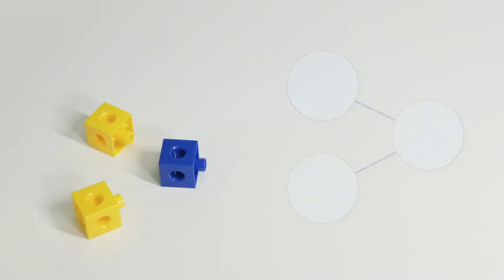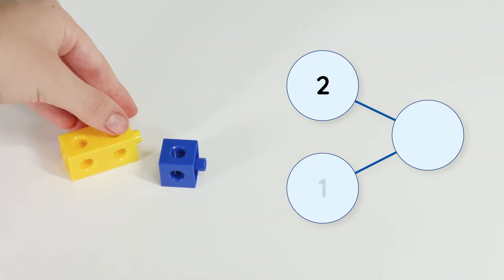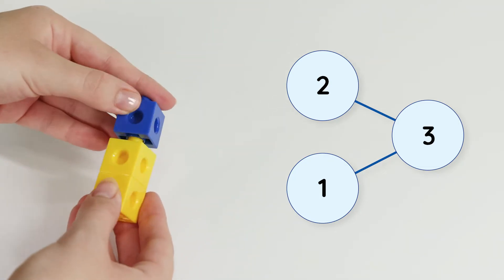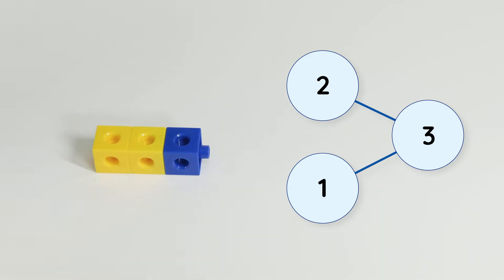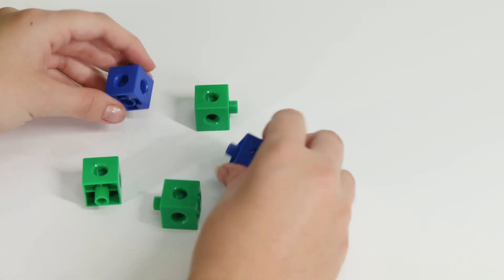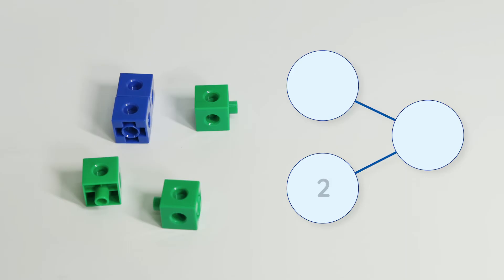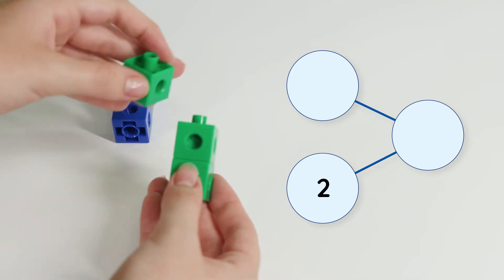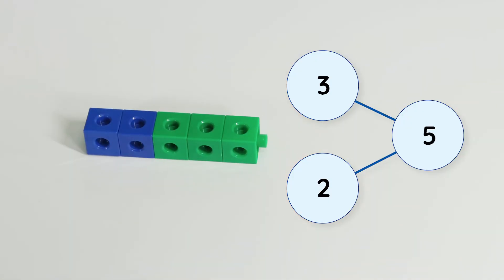Number Bonds to 5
Multilink cubes are small, colorful, interlocking cubes that are often used in elementary mathematics education to help children visualize and understand basic concepts, such as number bonds. In this description, a teacher uses multilink cubes to teach a class of young students how to form number bonds up to 10, which are pairs of numbers that add up to 10.

The teacher begins by distributing sets of multilink cubes to each student. Each set includes a variety of colors, and the students are instructed to use these cubes to explore different combinations that sum up to 10. The teacher walks around the classroom, helping students snap the cubes together. For example, one student might connect three red cubes to seven blue cubes, illustrating the number bond of 3 + 7 = 10.

The teacher encourages the students to try all possible combinations. They might make a chain of five orange cubes and five green cubes, or two yellow cubes with eight purple cubes. As the students work, the teacher asks them to lay out their number bonds in a line on their desks, creating a visual representation of each equation.

To deepen the understanding, the teacher sets up a large chart on the whiteboard, where each pair of students comes up and adds their number bond to the chart. They use additional multilink cubes to build the number bond on the board, allowing the entire class to see the various combinations.

Throughout the activity, the teacher emphasizes the importance of exploring different combinations and swapping colors, so students understand that the numerical value remains constant despite the change in color or order of the cubes. This hands-on approach not only makes the math lesson more engaging but also allows students to physically manipulate and explore the mathematical concepts, reinforcing their understanding of number bonds up to 10.